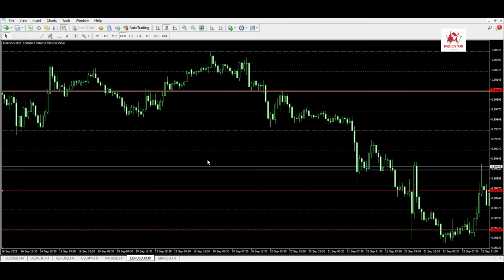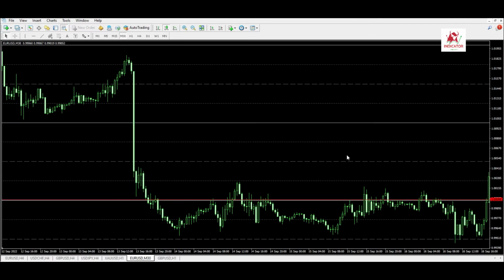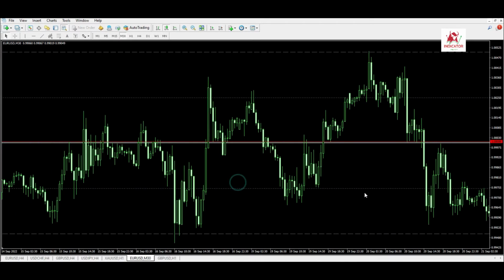Crypto market Breakout Point trading strategy | AFP Price Line Grid Indicator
Our Recommended Brokers Are👇
Join VIP Telegram Group and Trade with Me👇
!AFP PriceLineGrid